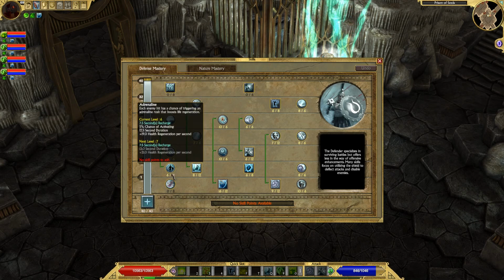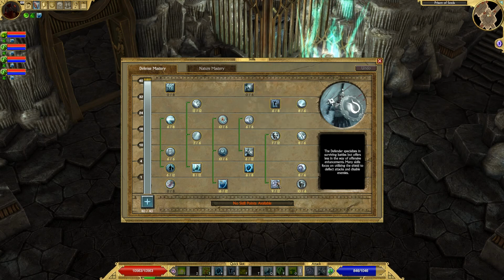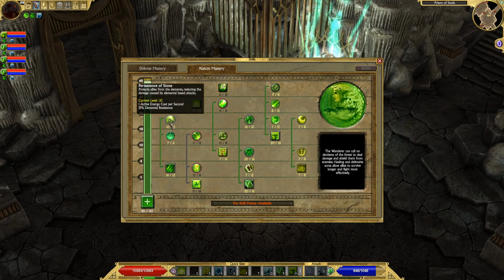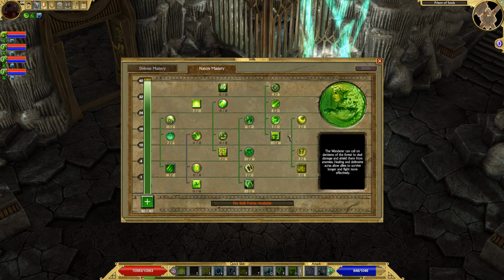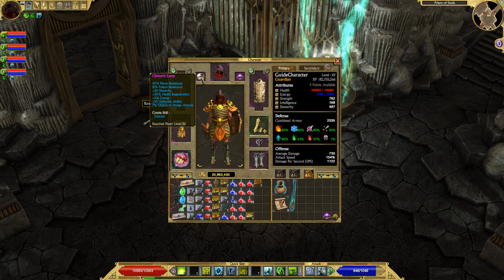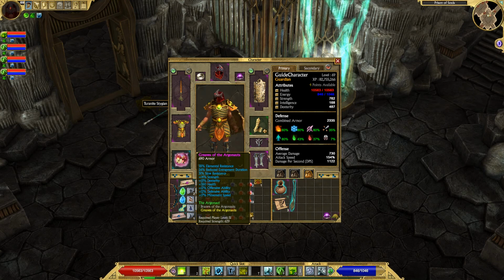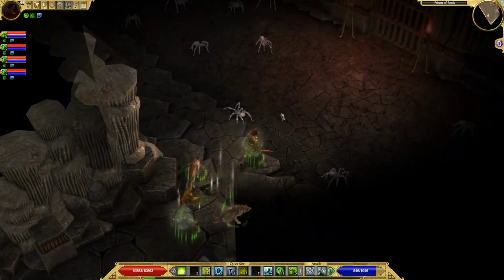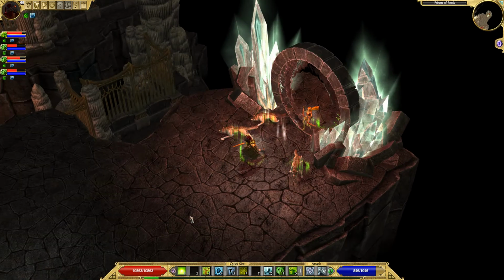Titan Quest - Guardian Build Guide